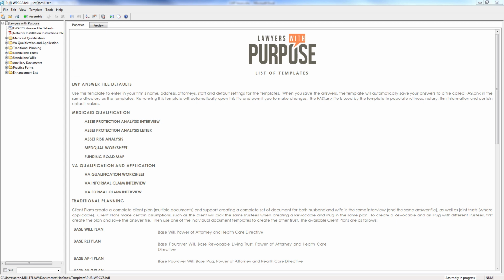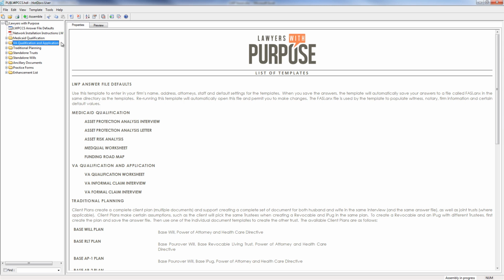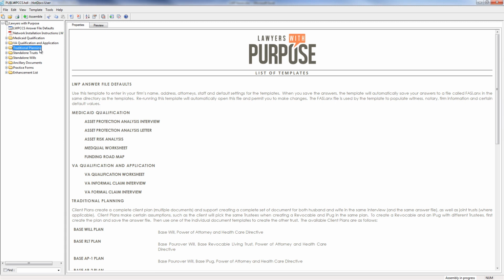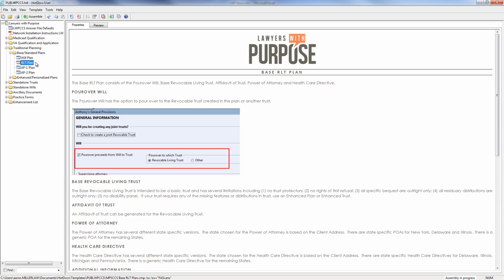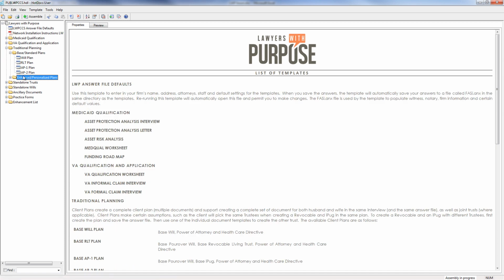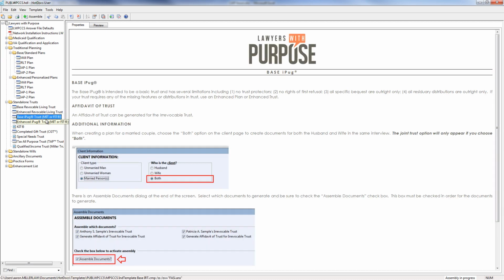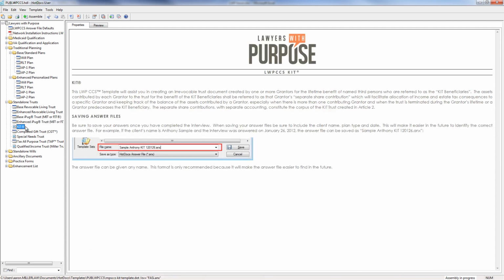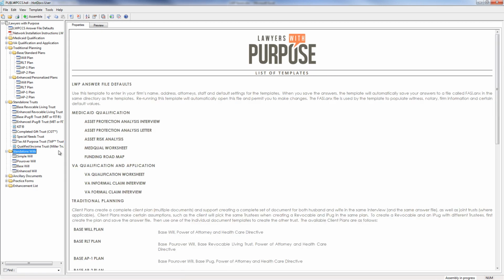CCS Software Overview HD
Estate Planning Drafting Software Overview